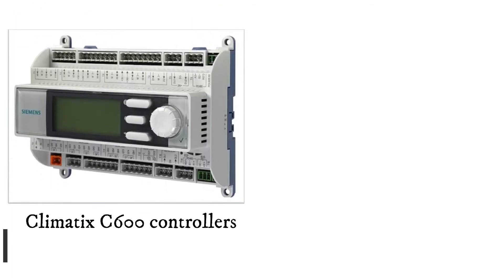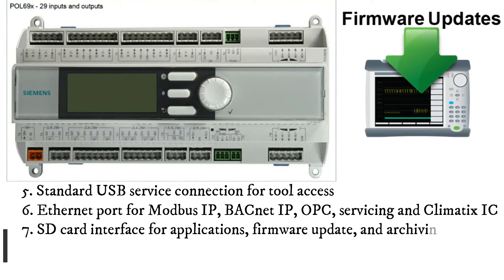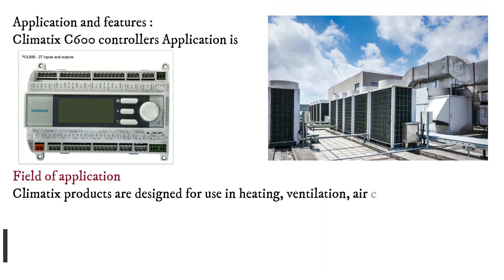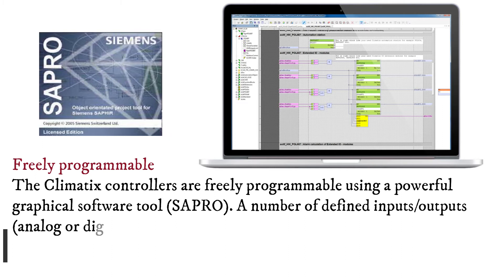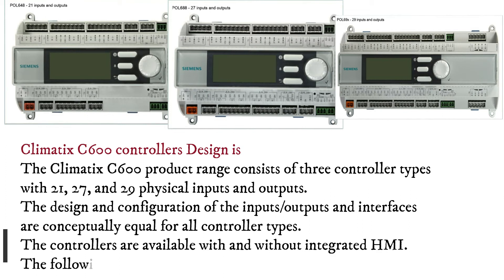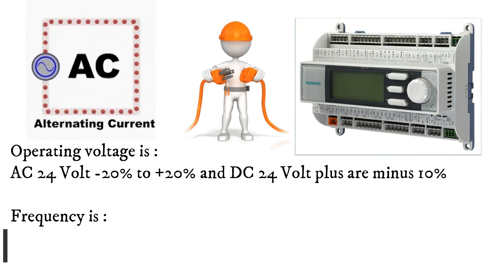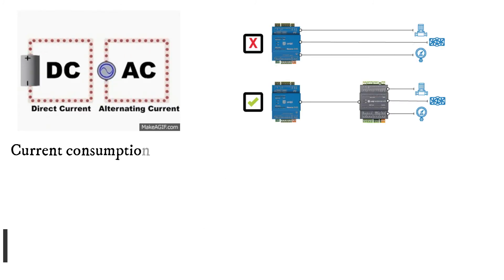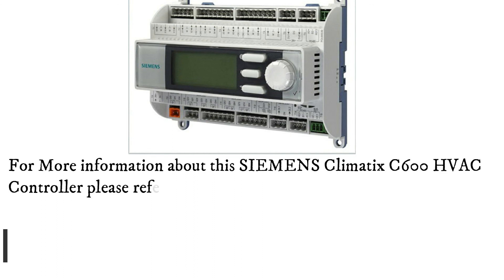Siemens Climatix C600 Controllers for Heating Ventilation Air Conditioning Systems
In This video we are going to see Siemens Climatix-C600 HVAC Controller Overview.

Device Overview:
Climatix C600 controllers for heating, ventilation, air conditioning and refrigeration equipment
● Freely programmable modular controllers
● 21, 27 and 29 physical inputs / outputs per controller
● Integrated stepper motor outputs with failsafe behavior (UPS)
● Integrated local or remote HMI
● Standard USB service connection for tool access
● Ethernet port for Modbus IP, BACnet IP, OPC, servicing and Climatix IC
● SD card interface for applications, firmware update, and archiving
● Physical input/output extension using extension modules
● RS-485 (galvanically separated) interface for Modbus RTU and BACnet MS/TP
● RS-485 interface for Modbus RTU
● Process bus for networking of Siemens devices
● Additional connectivity with BACnet IP, BACnet MS/TP, Modbus, M-bus and LON
communication modules
● BACnet profile (B-ASC) Application Specific Controller is supported.

BLOG POST:
1. Siemens DESIGO V4 LON Integration Process
2. Siemens PXG3 BACnet network Router
3. Siemens Weather Station Sensor Device Overview
4. Siemens RDD 10.0 Room Temperature Controller
5. Siemens Building Automation SCADA System
6. Siemens PXM40 HMI Touch Panel Commissioning
7. Siemens PLC Controller and SCADA System Integration Process
8. Siemens RWD-32 Controller Parameters